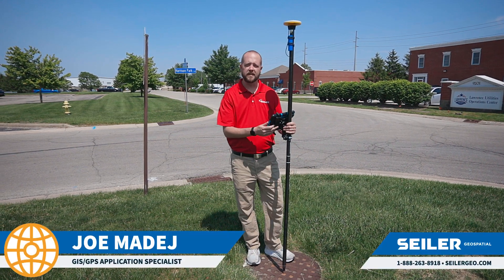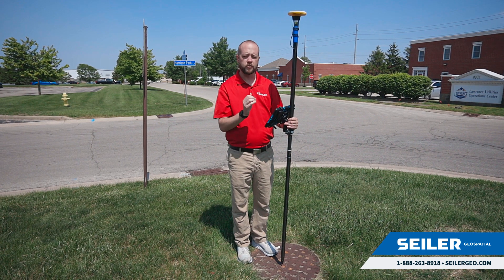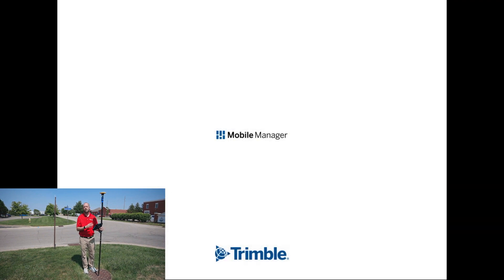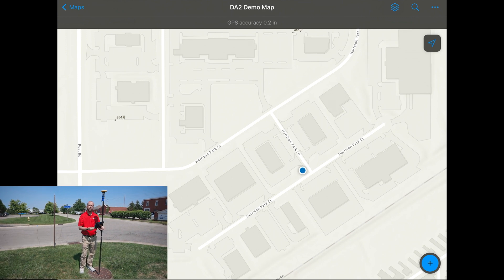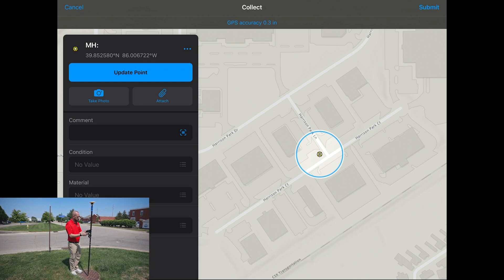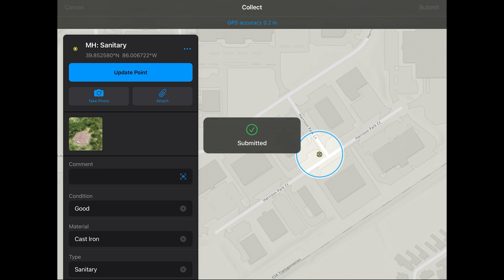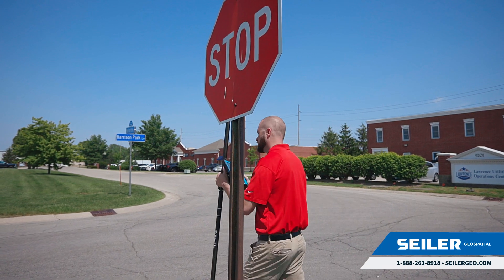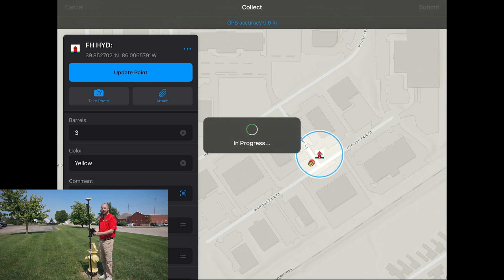Trimble Catalyst DA2 *VIRTUAL DEMO*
Join us in this detailed virtual demonstration of the Trimble Catalyst DA2, the latest innovation in high-accuracy GNSS technology. In this video, we delve into the features, applications, and benefits of the Catalyst DA2, showcasing its versatility and ease of use. Whether you're a professional surveyor, GIS expert, or just keen on cutting-edge geospatial technology, this demo offers a thorough overview. We'll guide you through setup, operation, and the various scenarios where the Catalyst DA2 excels. Plus, don't miss our expert tips and insights to make the most out of this revolutionary device. Get ready to discover how the Catalyst DA2 can transform your geospatial projects!